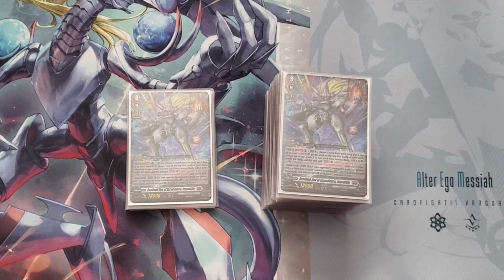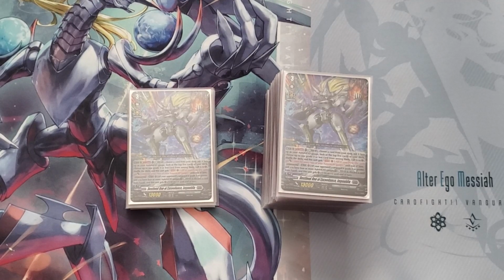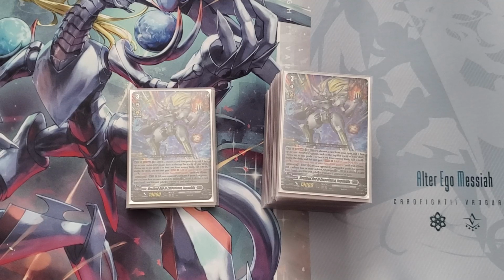Cardfight!! Vanguard: "Impauldio" (Standard) Deck Profile (Post: December 2024)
Had this deck when it first came out but didn't review it till now to see for more support. The deck has a fun way of offense and defense. The more pain you get the stronger you get, but there are few issues with the deck already like focusing on you getting damage while not being properly set up. It's also a 3 attack deck but strong while relying on Drive Checks. Overall a fun strong deck that doesn't really use soul and with the next season and the character returning that means more support.